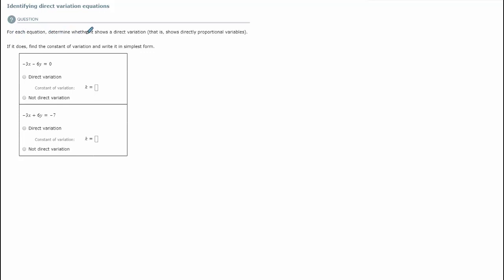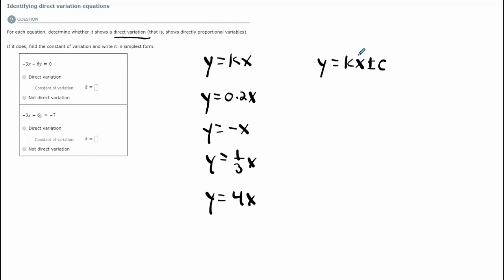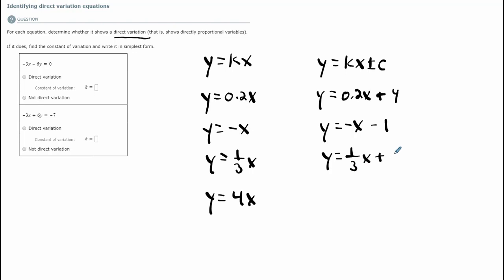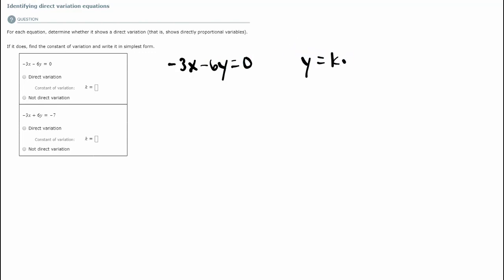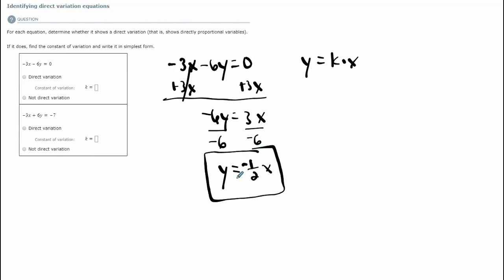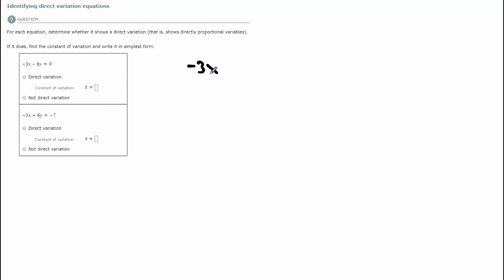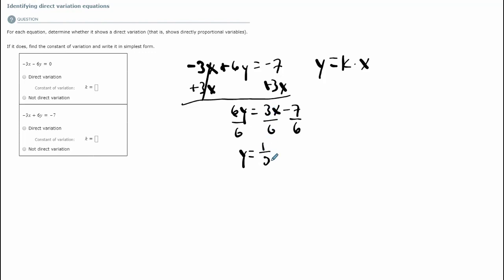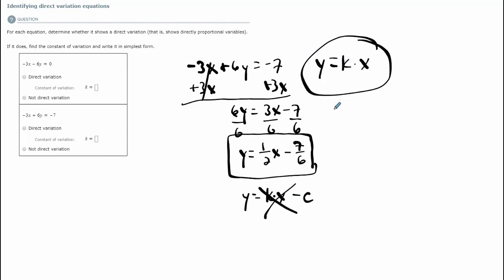Identifying Direct Variation Equations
How to identify direct variation equations.